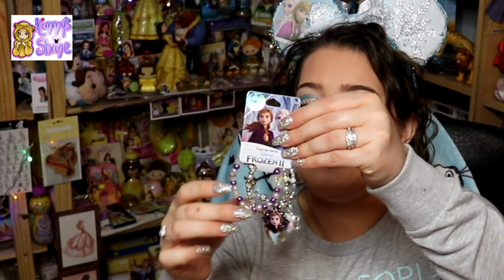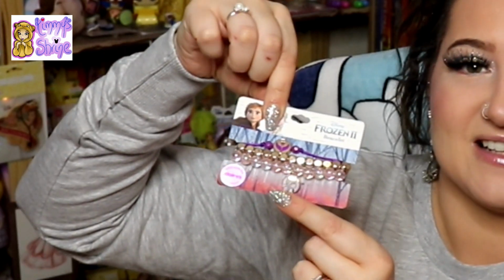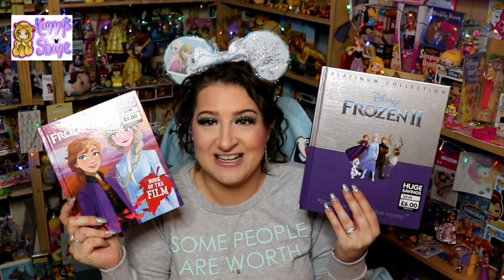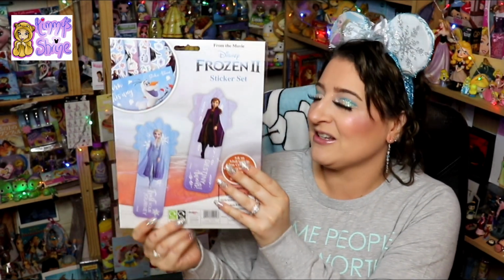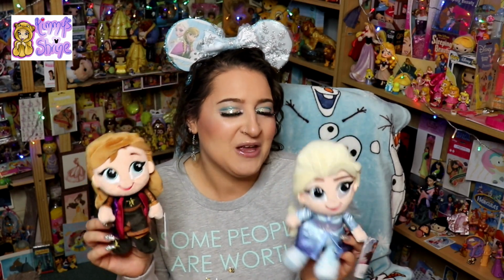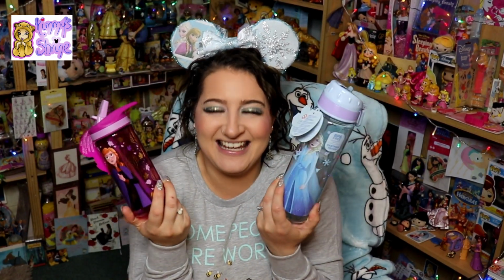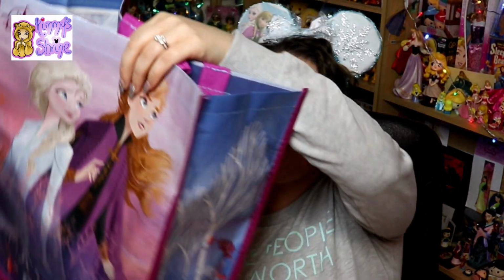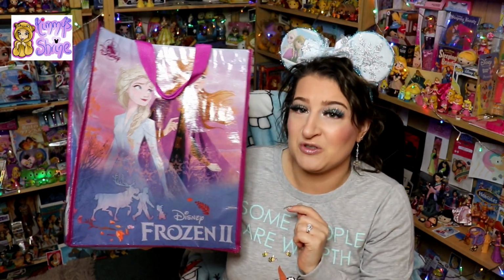Disney's Frozen 2 Haul, Nov 2019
Hi There Disney Fans

This week I will be showing you my collection of Frozen 2 merchandise.

Disney Store

My Go Fund Me Page

Any donations will be most appreciated, no matter how big or small

Once you have done that, please write in the comments section that you've done it & I'll enter you in to the giveaway.
Once I reach 500 subscribers, 3 people will be picked at random & you can choose any picture you like (from my Fantasy Art's Facebook page)
All pictures comes A4 canvas with free p&p.

My theme tune was specially made for me by ORCEAN. His twitter is

Later Days

XxX